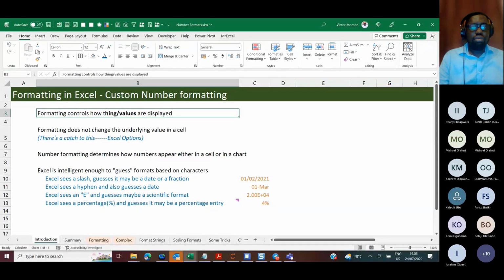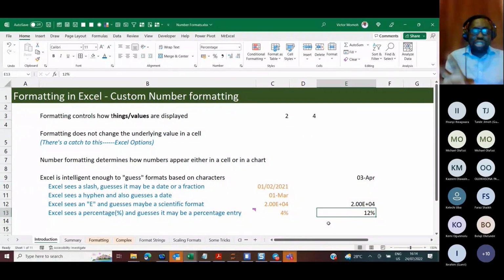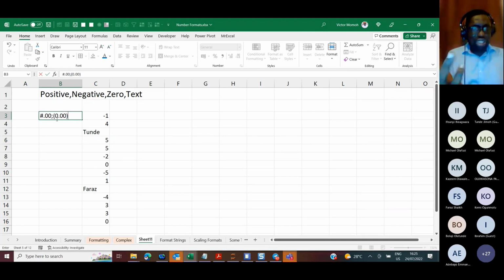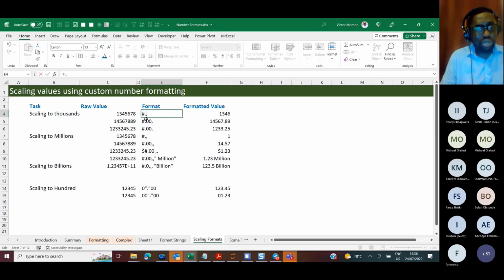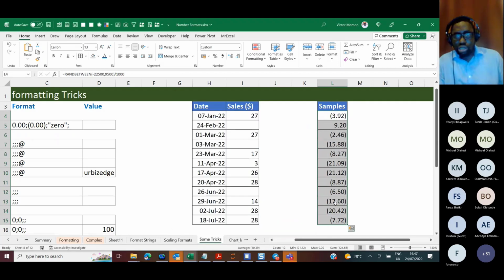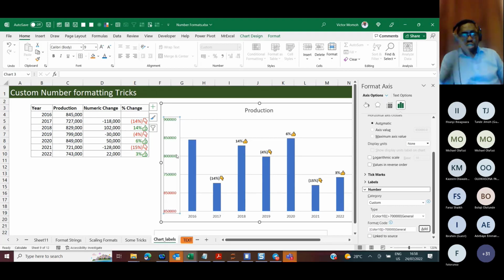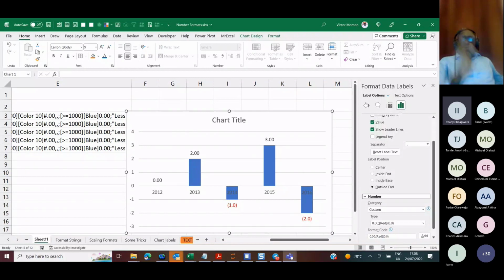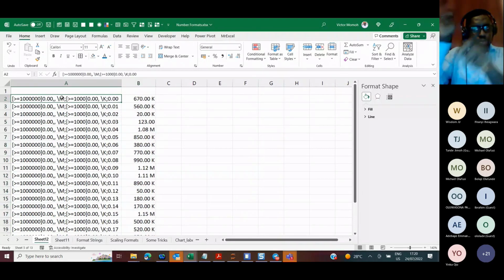Microsoft Excel Office Hour 100: Custom Number Formatting Tips | Victor Momoh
Details
Speaker: Victor Momoh (MVP, MCT, MOS), Petroleum Engineer and Excel Expert.

Agenda:

Custom Number Formatting Tips
Plenty Q&A
Profile:
Victor is a Microsoft Most Valuable Professional and certified Microsoft Excel Expert, and a Microsoft Certified Trainer (MCT) with years of experience in training in Excel and Visual Basic for Applications (VBA). Victor's passion for knowledge sharing and teaching stems from having teaching parents. He, alongside some MVPs, runs the Nigerian Excel Users group (NEU), a group on Telegram for enthusiasts of Microsoft Excel.

He also volunteers as a Microsoft Excel Trainer for non-for-profit organizations. For training in the following areas, Victor would come in handy.
1. Microsoft Excel
2. Microsoft Excel VBA
3. PowerQuery

A highly sought-after speaker with over 1200 followers on his Youtube Channel and 3000+ on LinkedIn